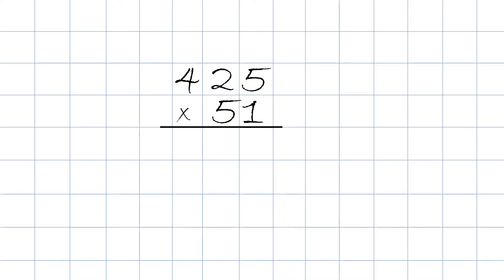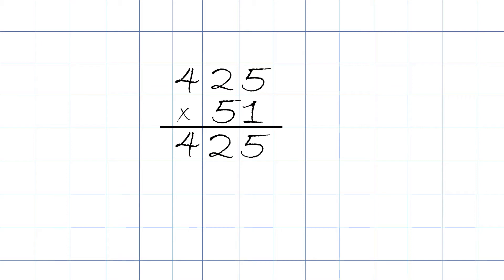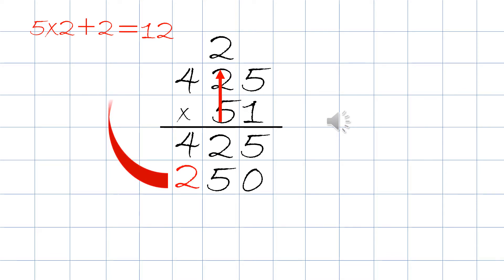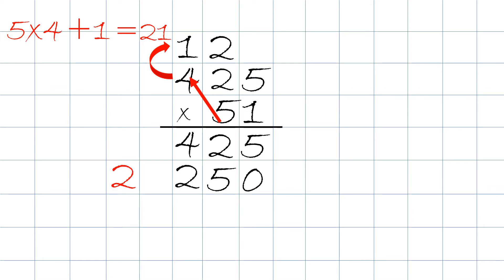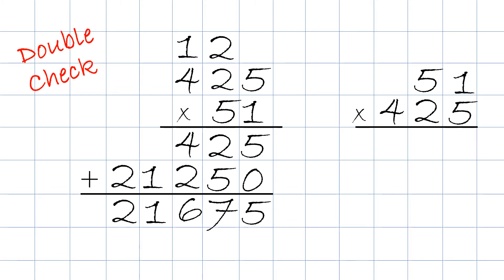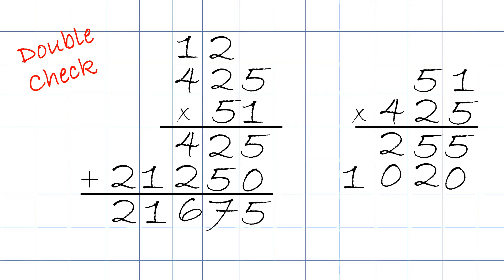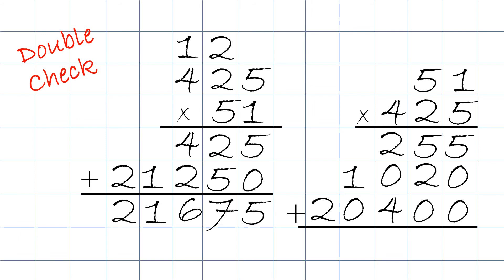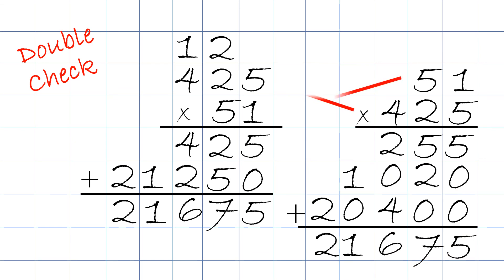Grade 4: Multiplying Triple Digit By Double Digit.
Multiplying Triple Digit by Double Digit